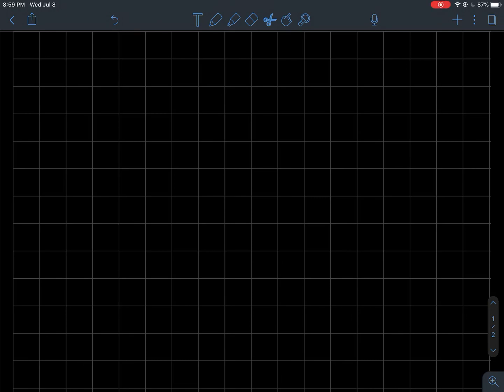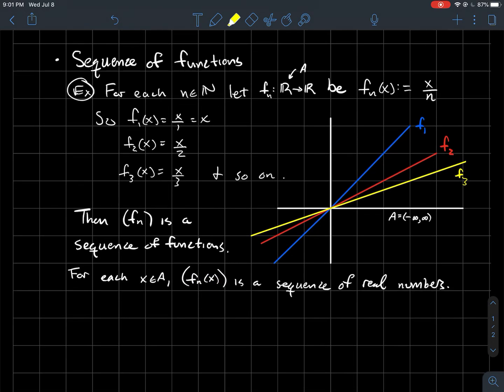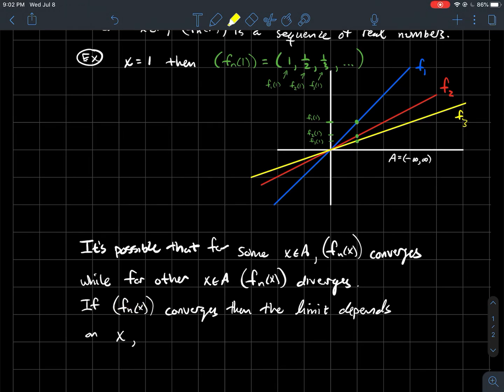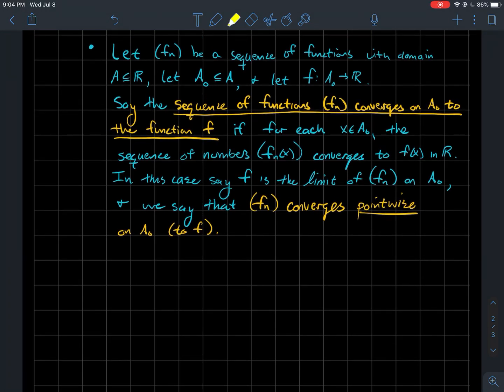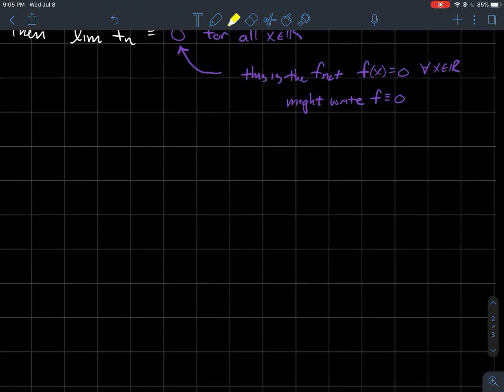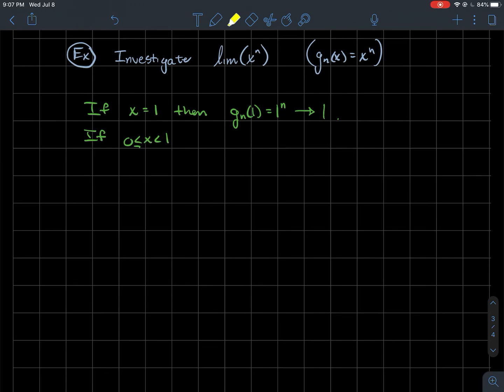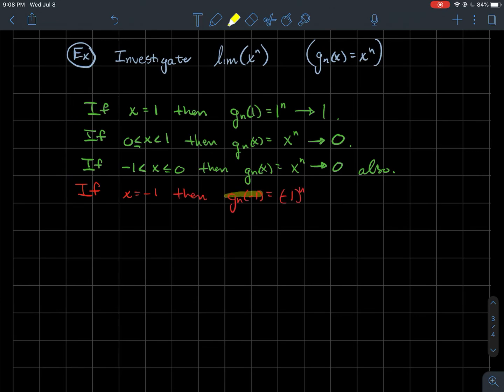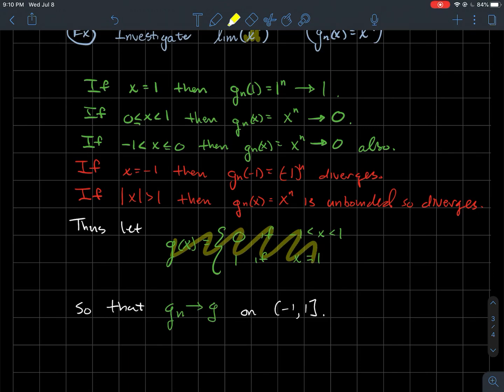Sequences of functions and pointwise convergence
This is a short lecture about sequences of functions and pointwise convergence for my online real analysis/advanced calculus class.